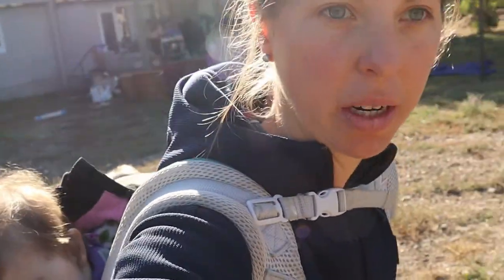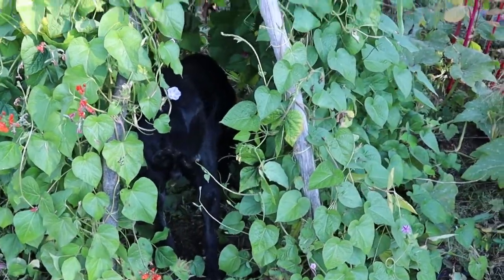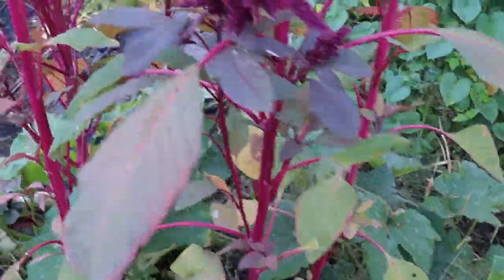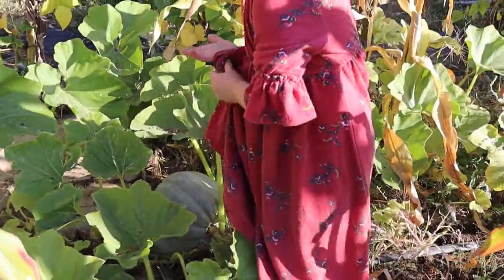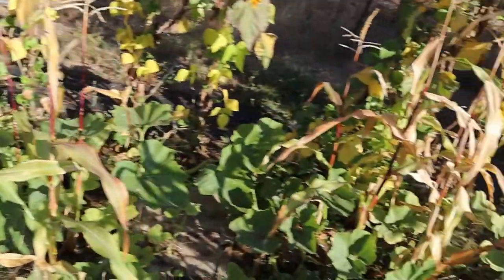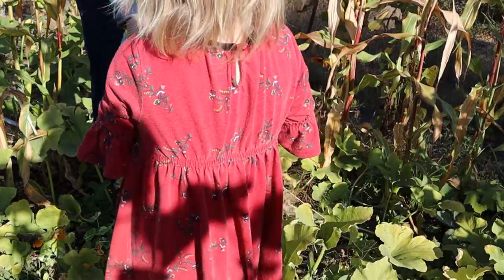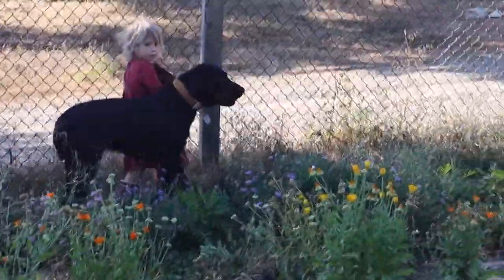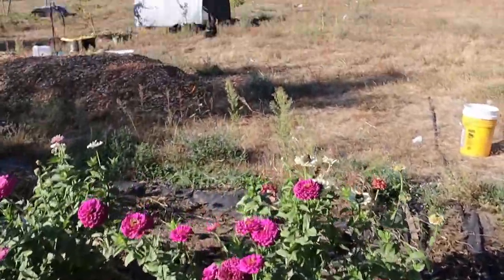Harvest With Me- PUMPKINS, WINTER SQUASH, CUCUMBERS, FALL HARVESTS, 5 SISTERS GARDEN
Join us as we harvest our pumpkins and winter squash from our 5 sister's garden!

     Where Food, Family, and Faith Grows

Thanks so much for stopping by the homestead.  Have a blessed day!